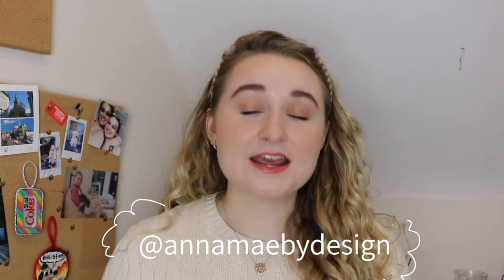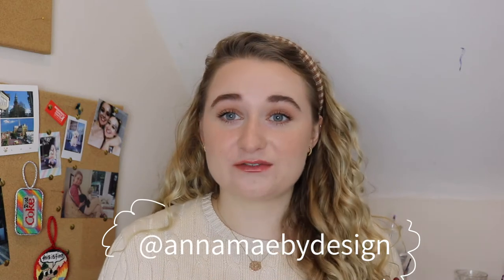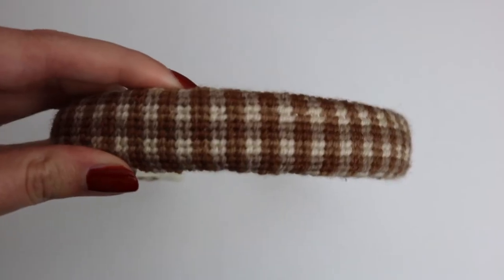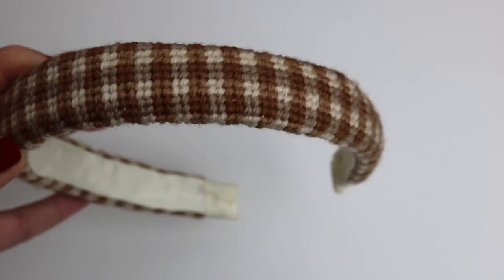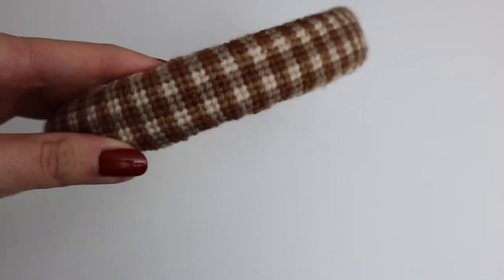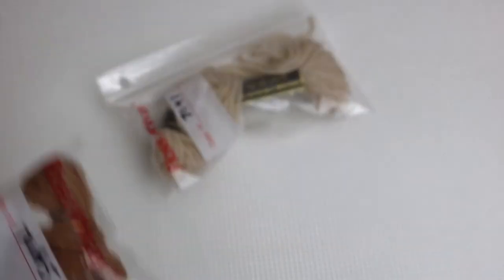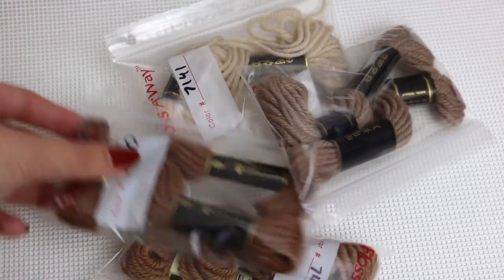Needlepoint Headband D.I.Y | AMK Needlepoint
You asked for it, so here it is! A tutorial/talk-through of how I made my own needlepoint headband.
I had almost completed this project when got a number of requests for a tutorial so this is the best I could do! I would LOVE to see them ❤️

DMC Colours (tapestry wool):
7060
7465
7519
7141